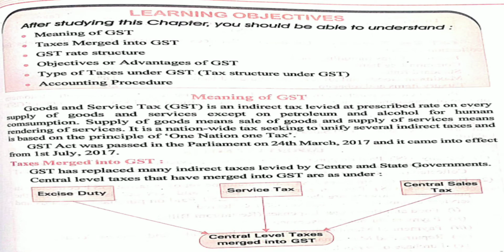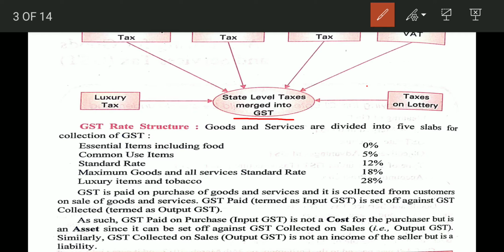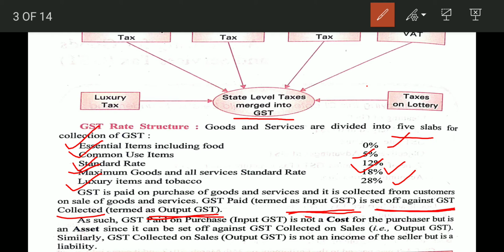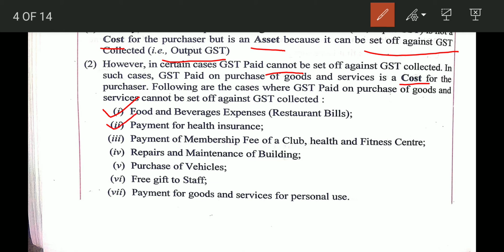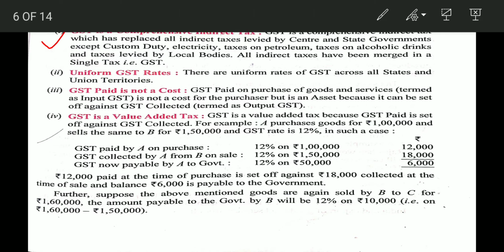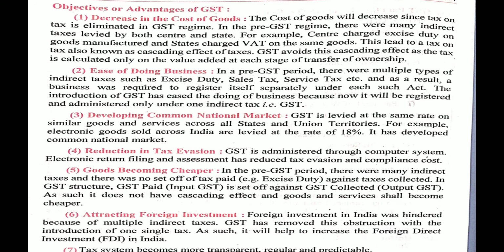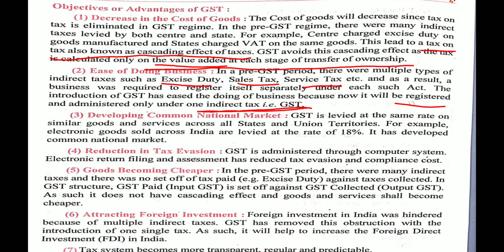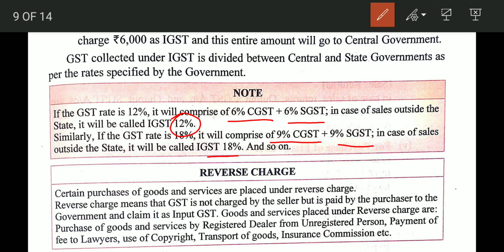Goods and Services Tax- part 1